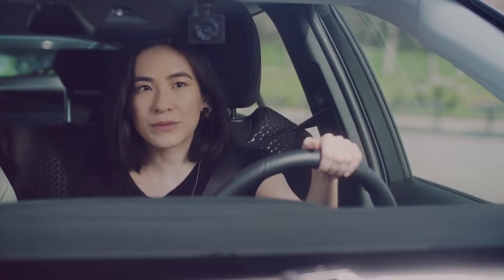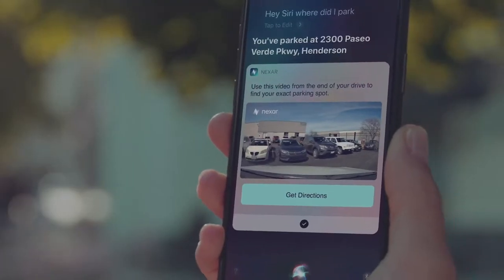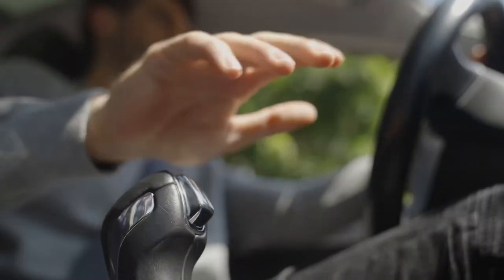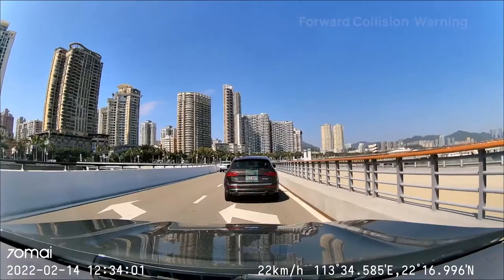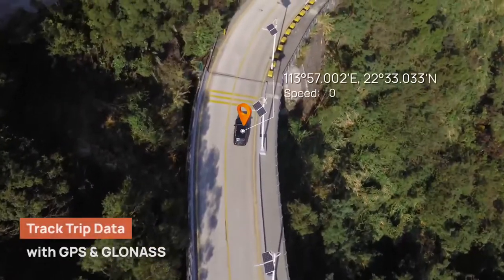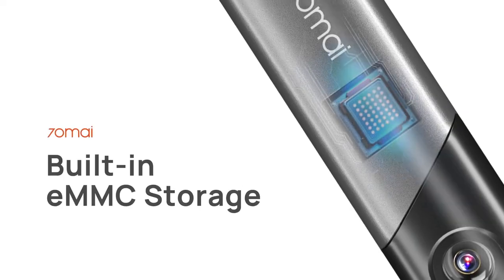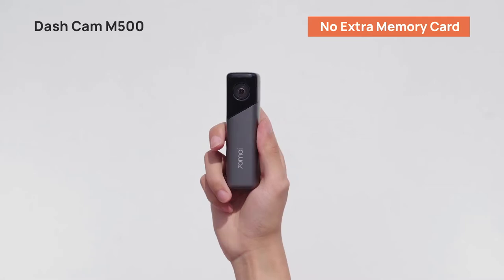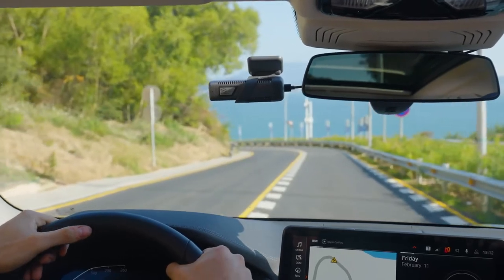5 Best Dash Cams to Buy in 2022 | Car Dash Cams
In this video we shared top 5 best dash cams.

5 ► Nexar Beam Dash Cam
Amazon US
4 ► Nextbase 322GW Dash Cam
Amazon US
3 ► Miofive Car Dash Cam with GPS
Amazon US
2 ► 70mai Smart Dash Cam
Amazon US
1 ► BlackVue HD Wi-Fi Dashcam
Amazon US

best front and rear dash cam with night vision 2020
best front and rear dash cam with parking mode